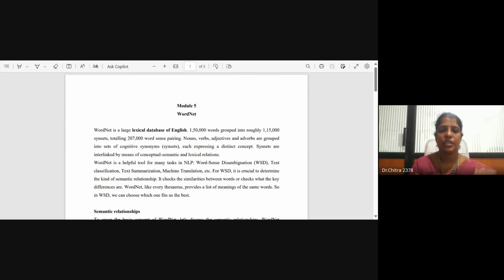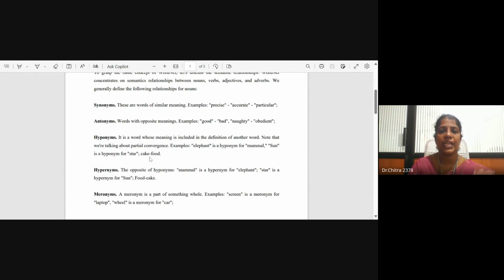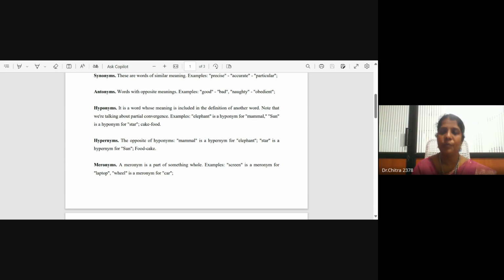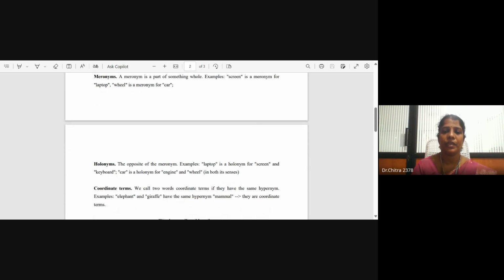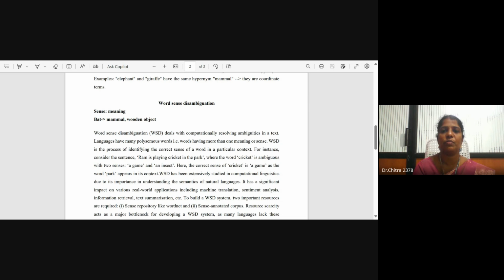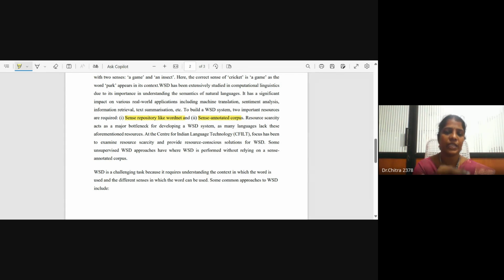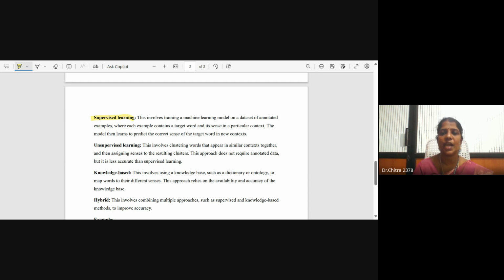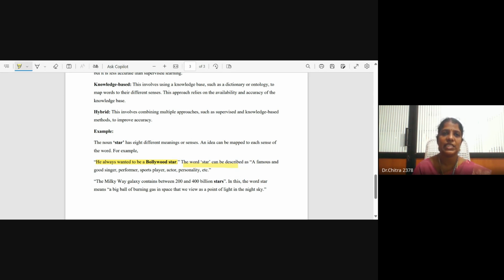WordNet and Word sense disambiguation NLP